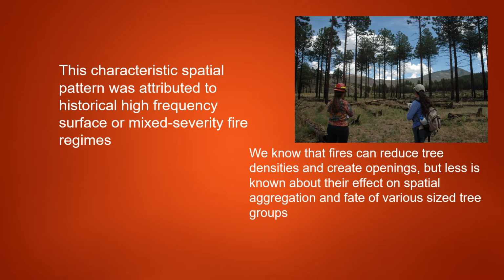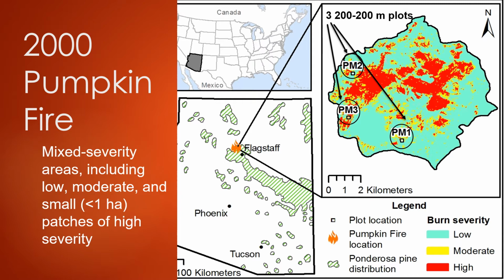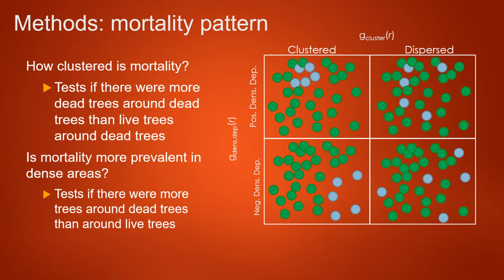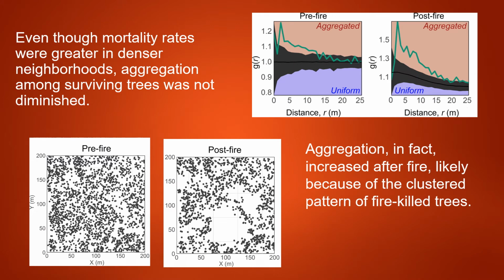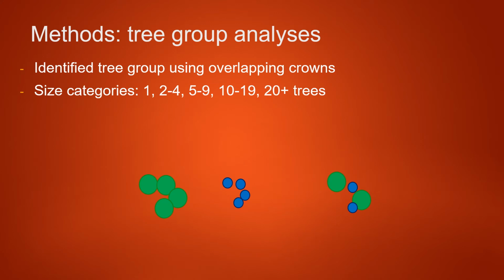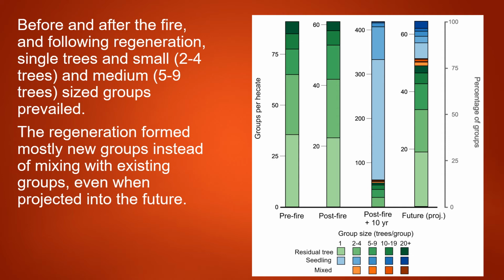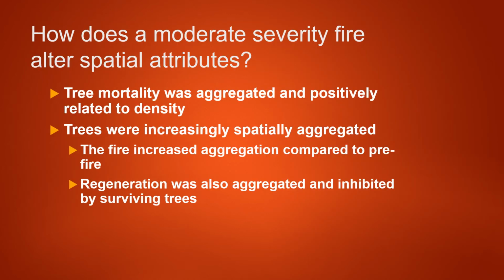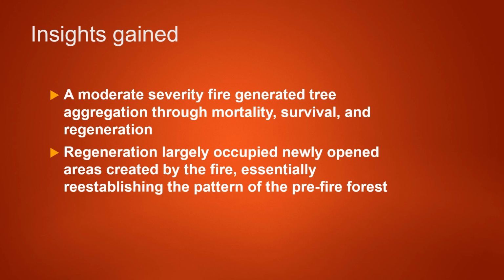Spatial patterns of a ponderosa pine and subsequent regeneration following a moderate severity fire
Presented at the 9th International Fire Ecology and Management Congress by Carolyn Sieg